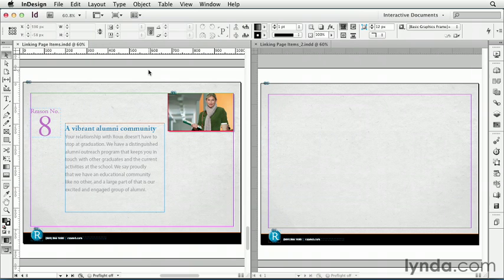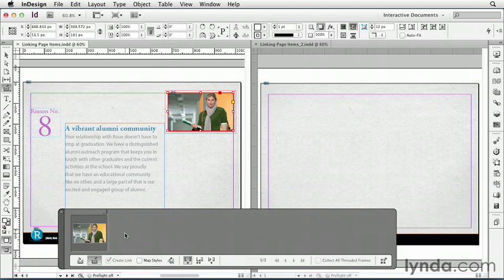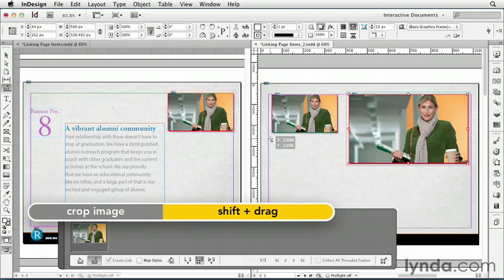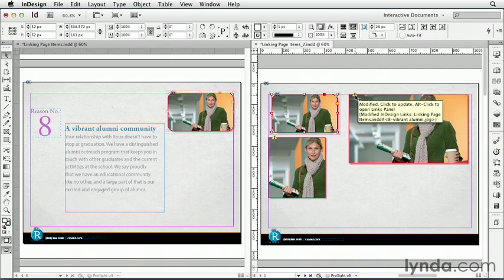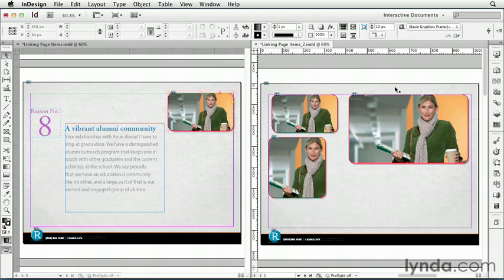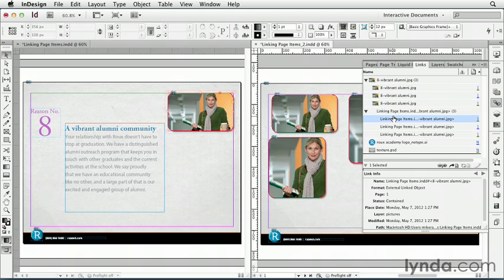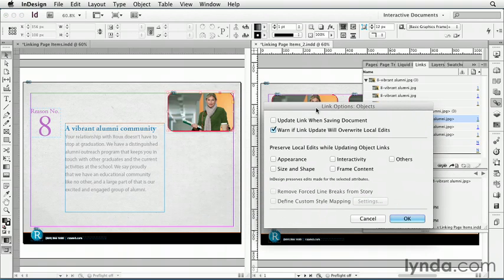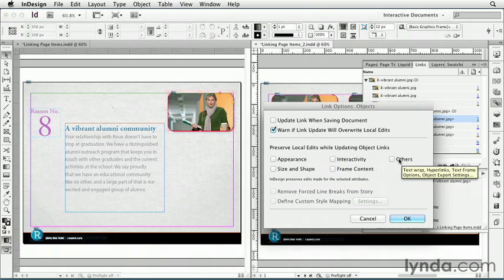Linking page items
InDesign CS6 Interactive - Linking page items